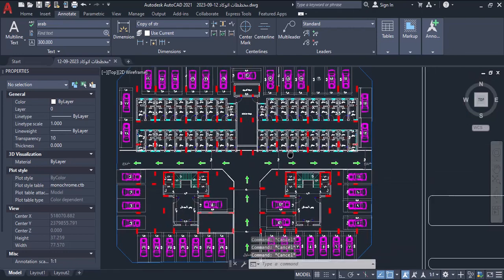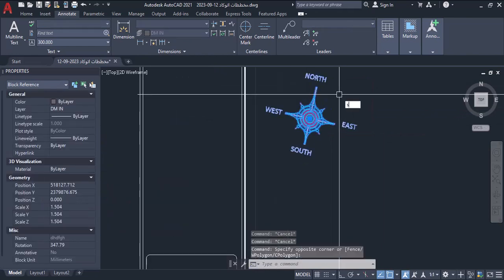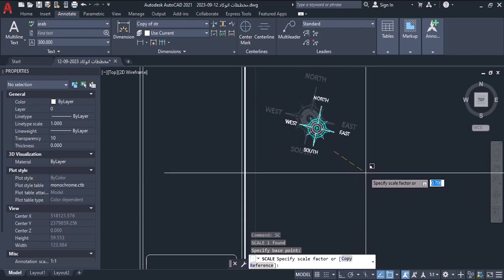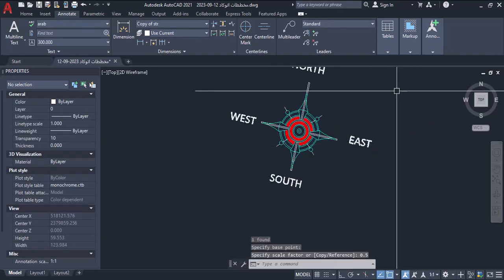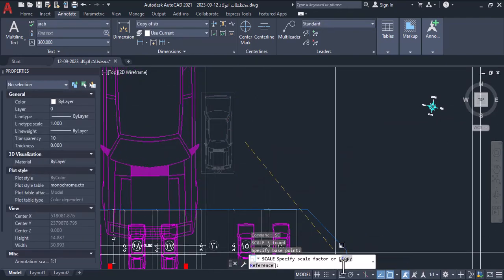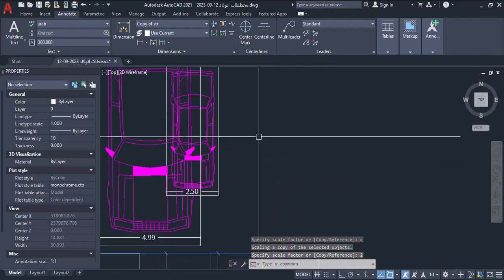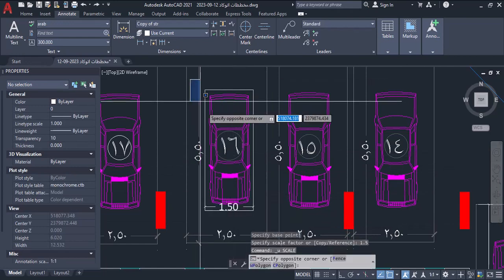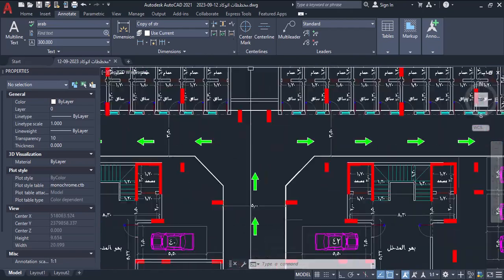The Scale Command | AutoCAD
"In the world of design and drafting, precision is key. Every line, every angle, every dimension must be meticulously crafted to bring visions to life. And in the realm of AutoCAD, there's a tool that stands as a beacon of accuracy – the Scale command."